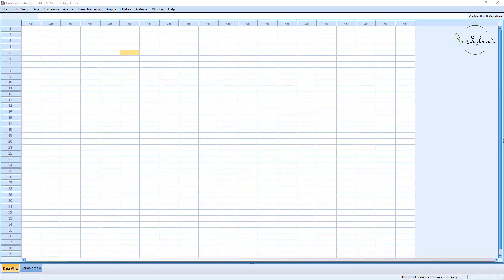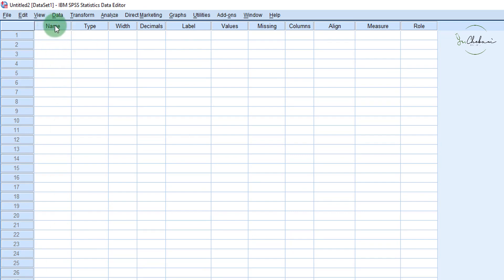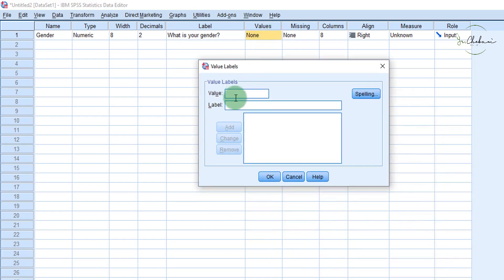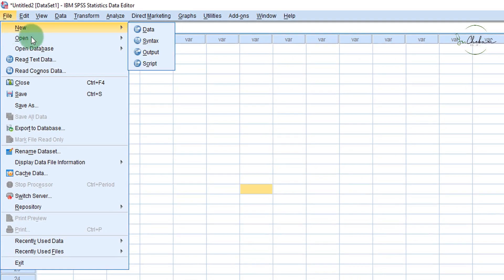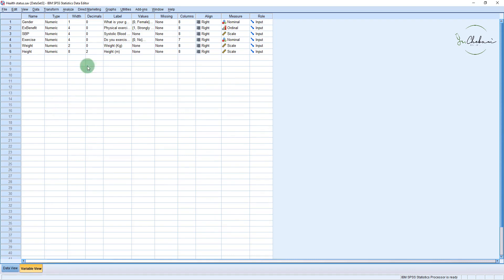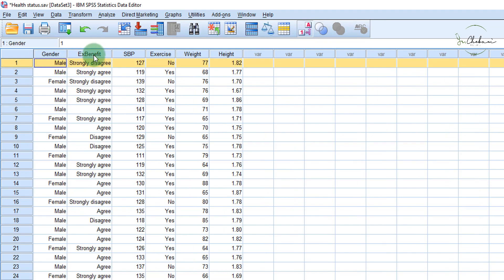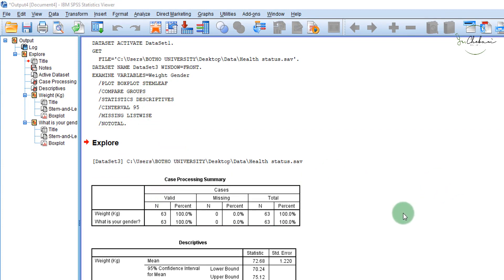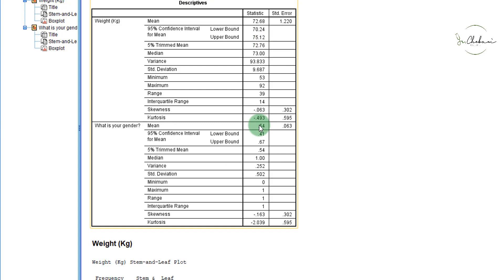Health Statistics with SPSS Introduction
An overview of the SPSS interface, the Data View, Variable View, and variable entry. We also import an example dataset into SPSS and then use the explore command to have a bird's eye view of our sample dataset.